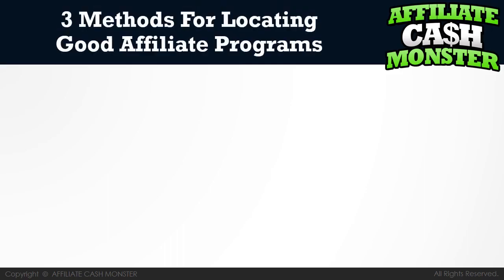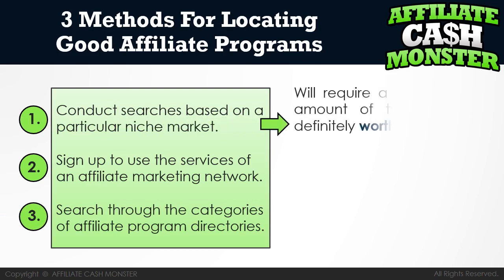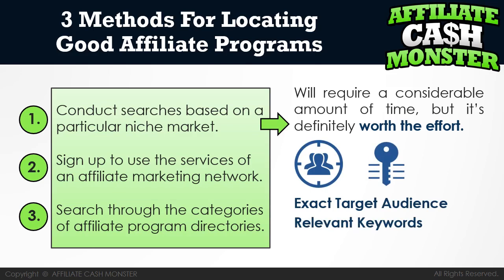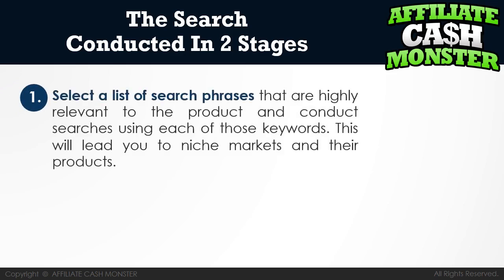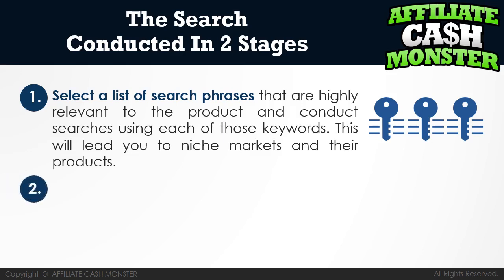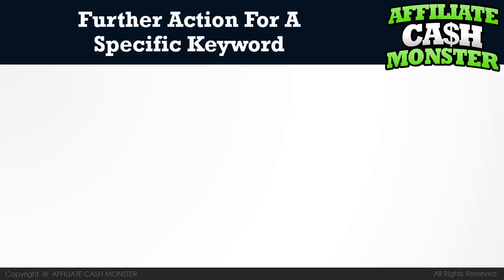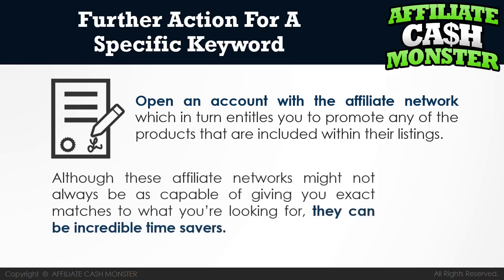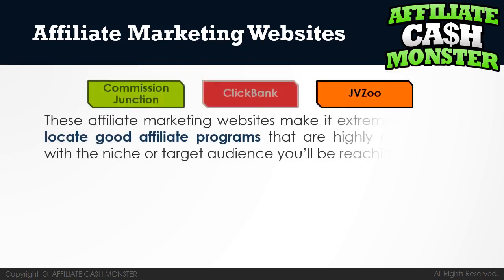Part 03 Affiliate Cash Monster How to Earn money💰Without investment Easy Learn Free Course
earn money bd,
earn money watching ads,
earn money online ivana ramirez,
earn money with rakibul,
earn money by uploading photos/files using phone only
best way to earn money in gta 5 online,
earn money daily by just mining withdrawal daily
earn money easily by doing tasks on your phone,
how to earn money in gcash,